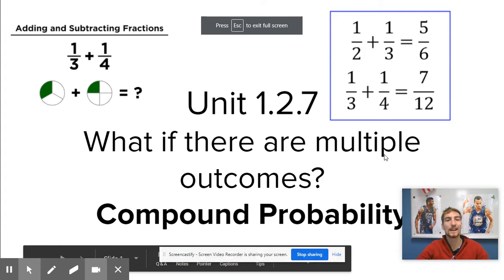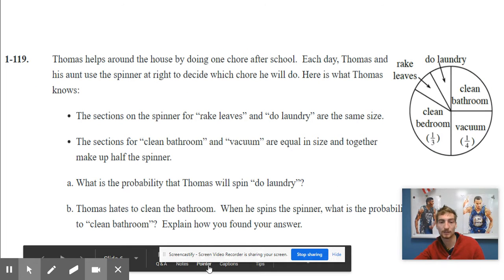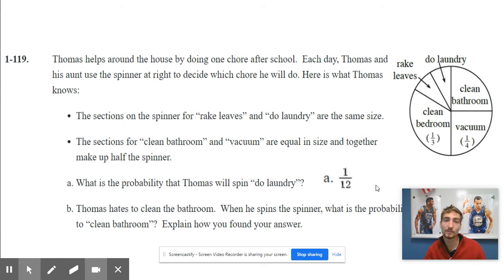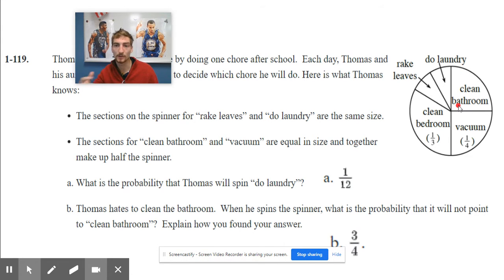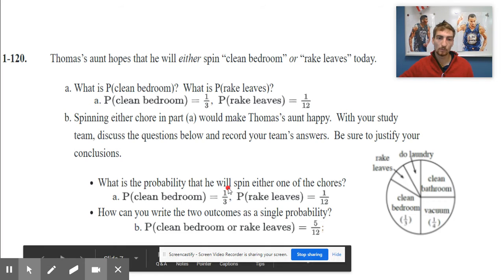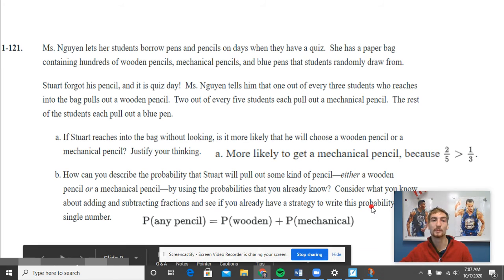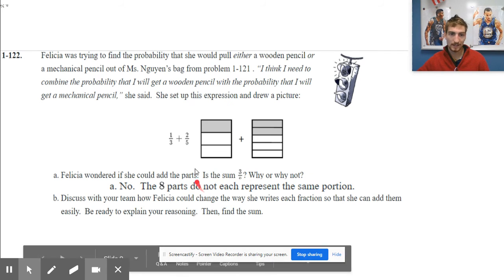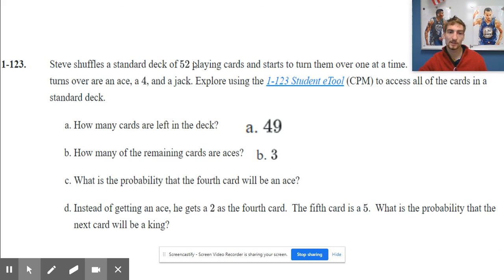1.2.7 Lesson Problems